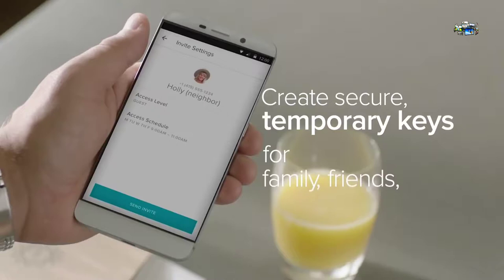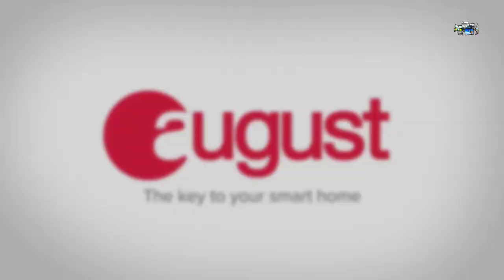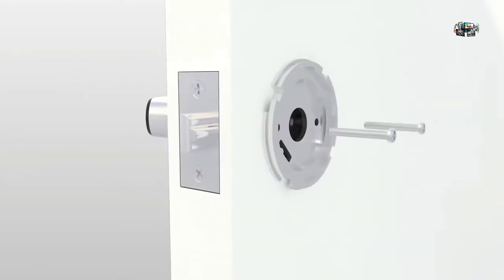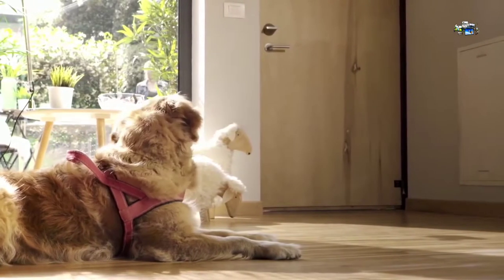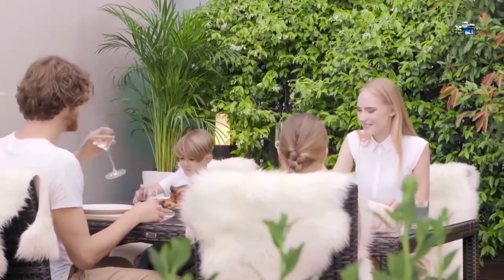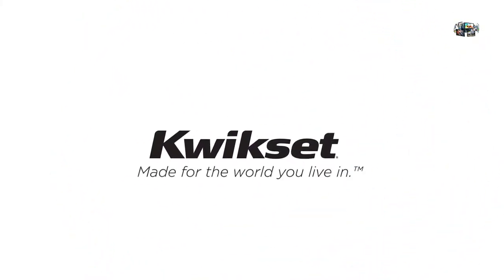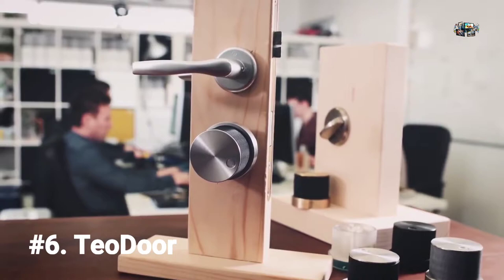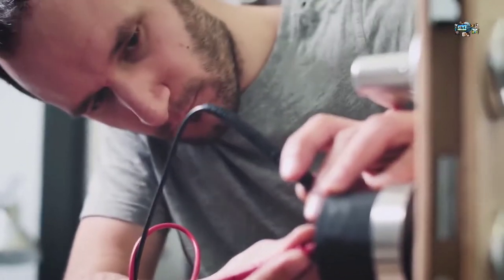7 Best Smart Locks for Your home you must have.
1- August Smart Lock Pro ...
Control and monitor your door from anywhere. Lock and unlock your door, control keyless access and keep track of who comes and goes, all from your phone

With 3 ways to unlock & remote access, UL1 is a secure, user-friendly & affordable home smart lock.

3- Friday Smart Lock ...
Friday Lock securely connects to your phone wirelessly,
giving you the ability to lock or unlock your door as you leave or approach and effortlessly share access with friends and family.

4- Kevo Convert Smart Lock Kit ...
Get keyless home entry with your existing lock.

Protect your home with the power of technology with the Otto Smart Digital Door Lock.

Teodoor is a reliable and secure Bluetooth operated smart lock. It fits perfectly on the inside of your door lock in seconds.

7- Yale Assure Lock Key Free with Z-Wave ...
Works with Your Smart Home, Including SmartThings and Wink
Unlock by entering your 4-8 digit PIN code on the backlit touchscreen keypad or with your smart home app